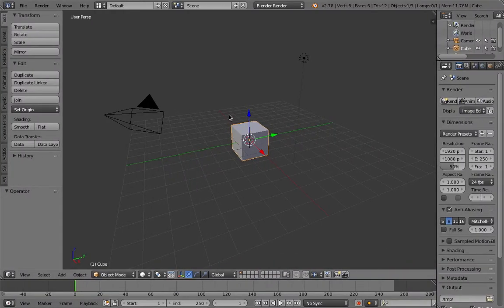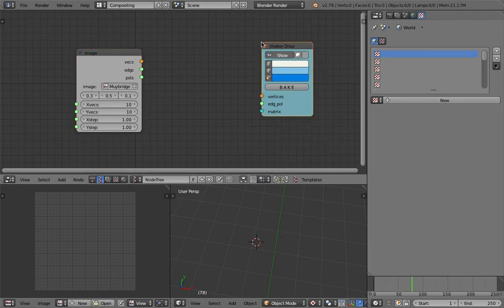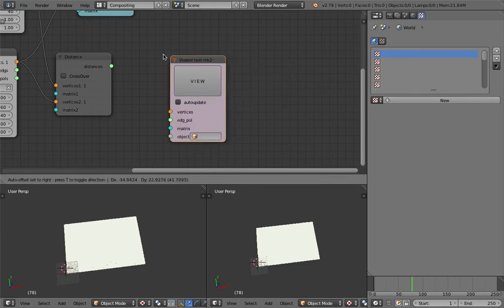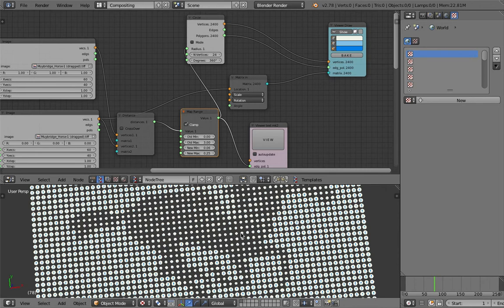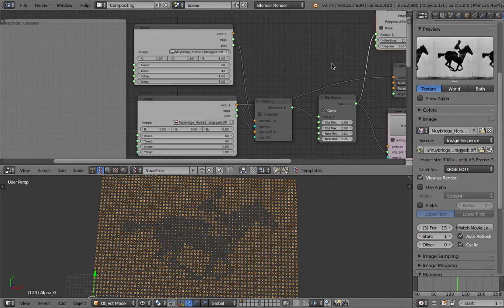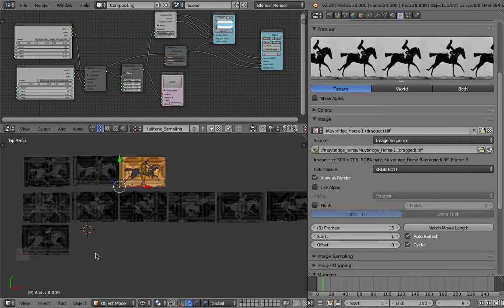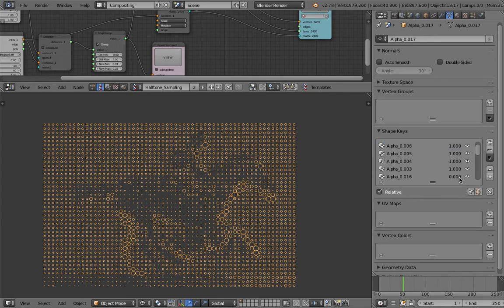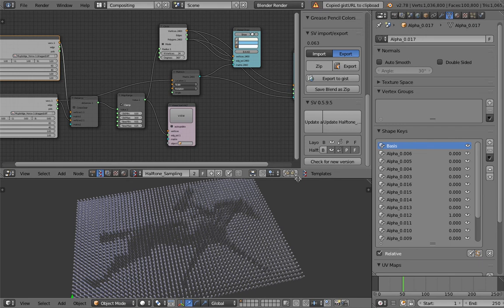BLENDERSUSHI / SV Simple Halftone Image Sampling (LIVENODING273)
In this episode, I am doing the image halftoning, simply resampling an image using Sverchok own Image node.

We can do this differently using my other method, which uses Blender Displace Modifier.

But using the similar method inside Sverchok we can achieve similar thing. Although limited to 10000 point sampling, it's still pretty interesting.